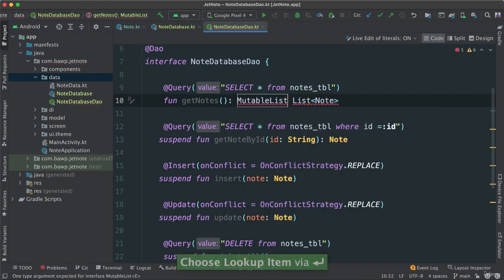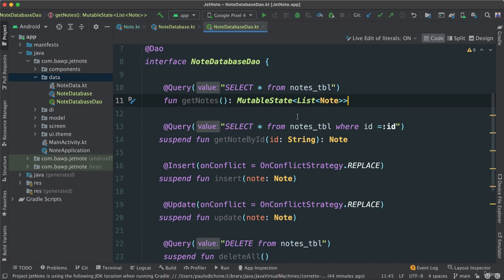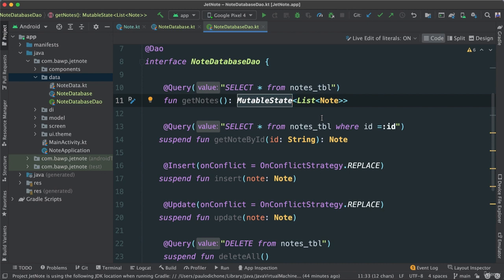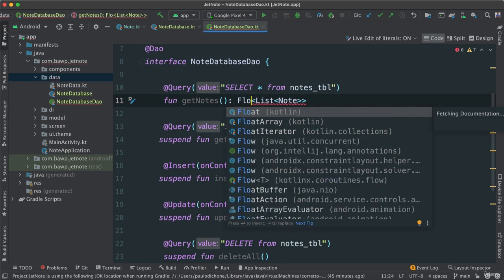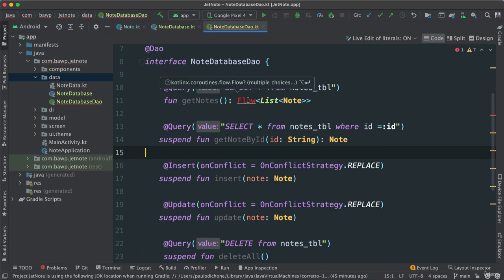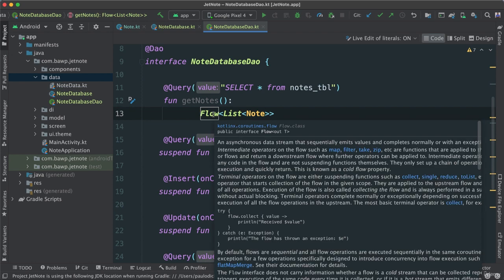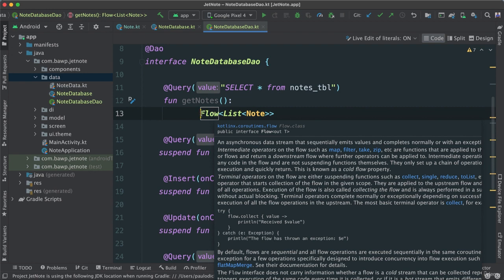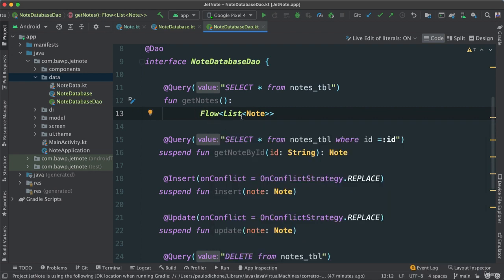132 - Note App Improvements - Adding Flow State to getNotes Functions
Adding Flow State to getNotes Functions

Android development
ROOM database
Dependency injection
Hilt framework
Android libraries